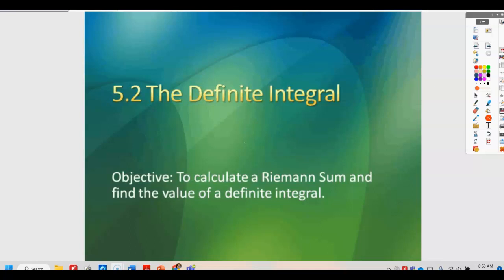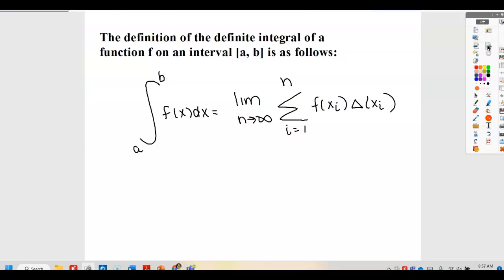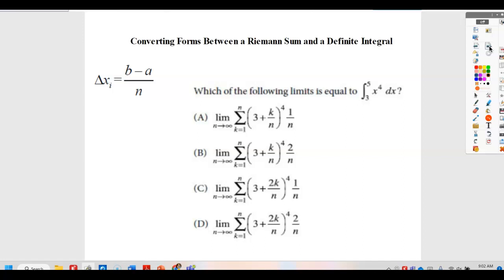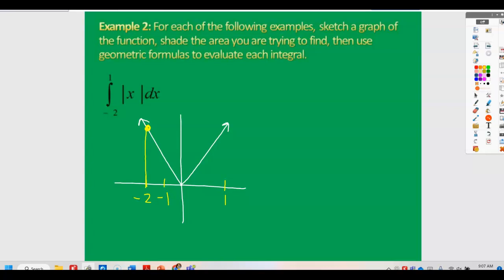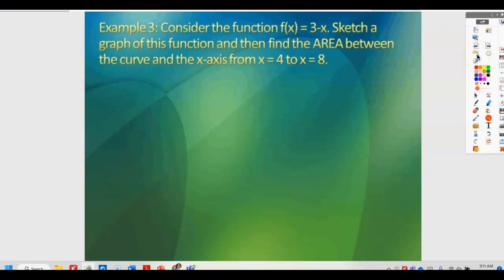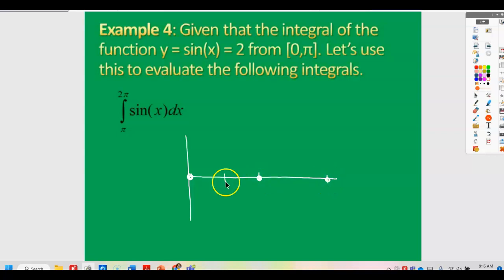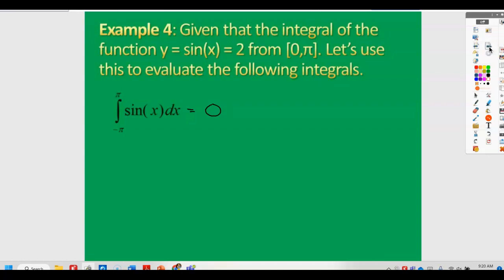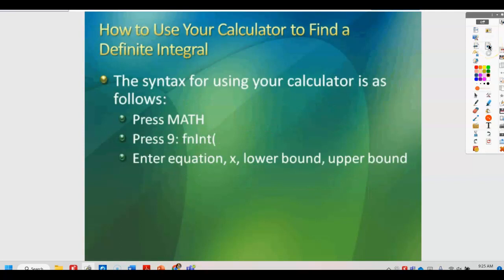5.2 Definite Integral